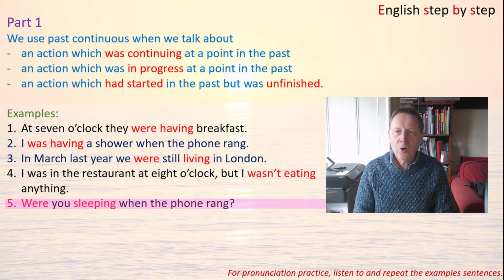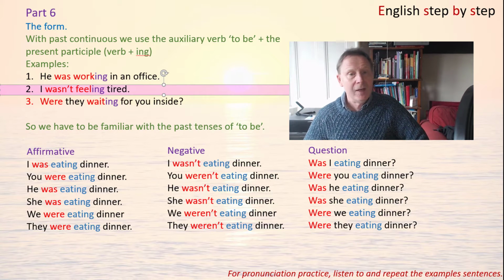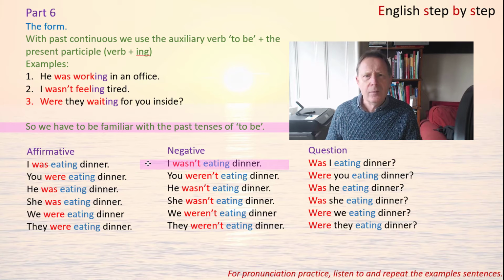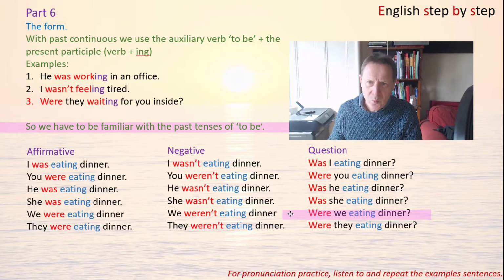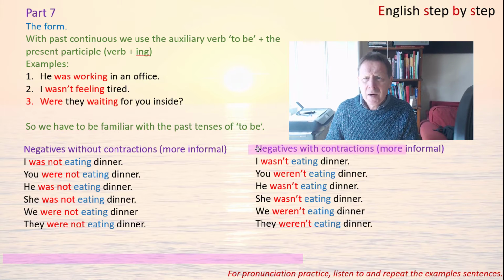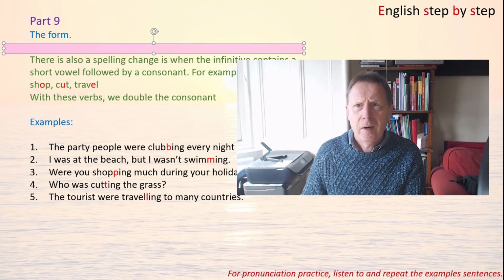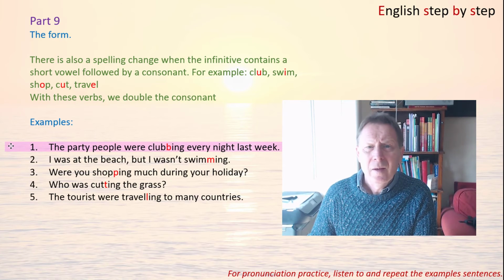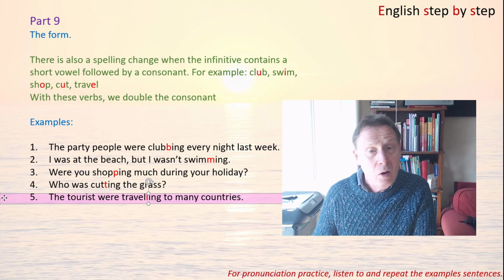past continuous, step 2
ENGLISH STEP BY STEP, PAST CONTINUOUS, STEP 2
This is an English grammar and language lesson past continuous tense. In this video you’ll learn about the form of the past continuous.
past continuous, step 3:
past continuous, step 4: